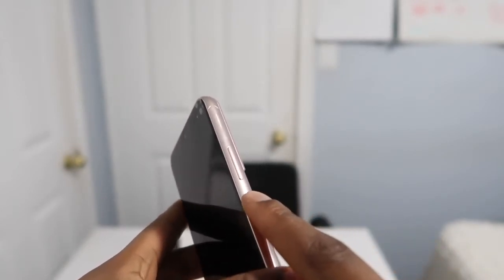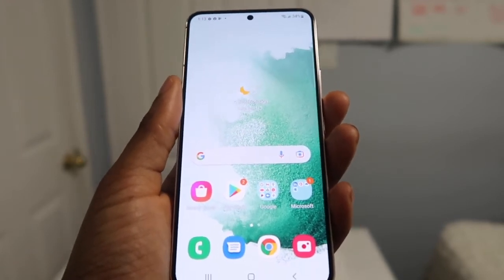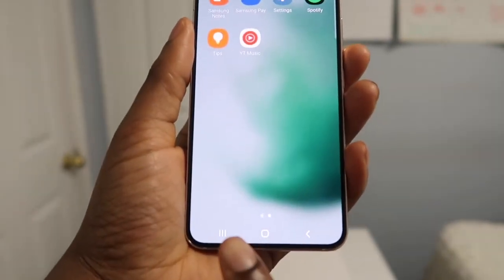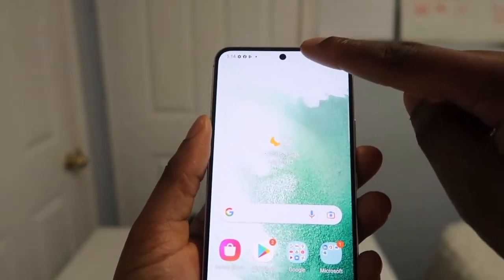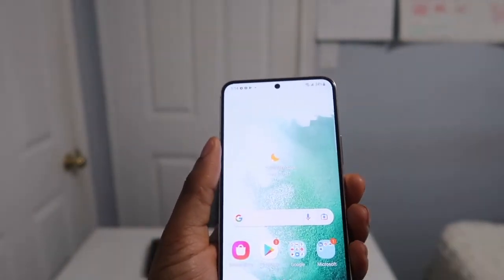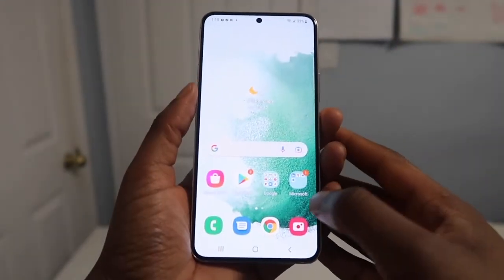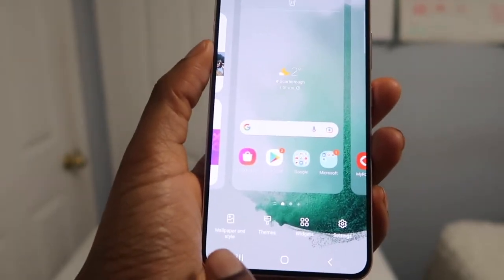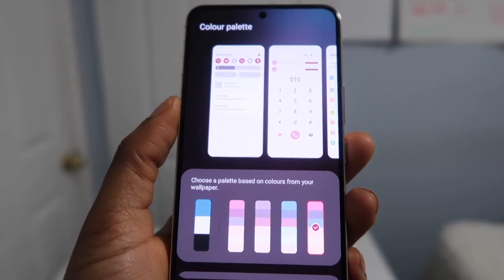SAMSUNG GALAXY S22 - HOW TO USE! EASY GUIDE!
HII DBRIGHTSQUADDD!! I AM BACK WITH POSTING REVIEWS!
Please tune in everyday for new videos! I hope you all enjoy these videos!

xoxo, DeekaayBright